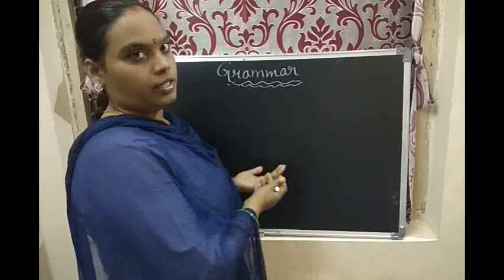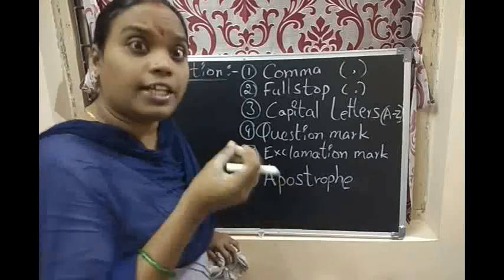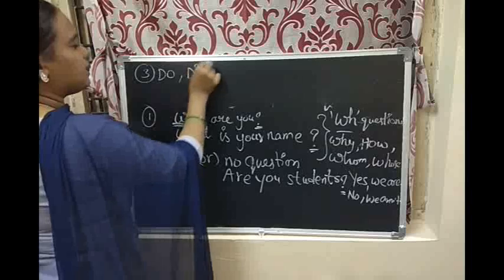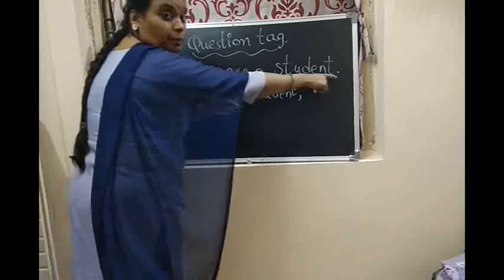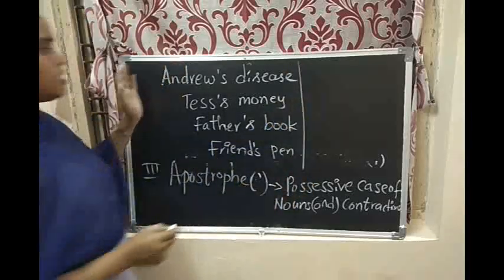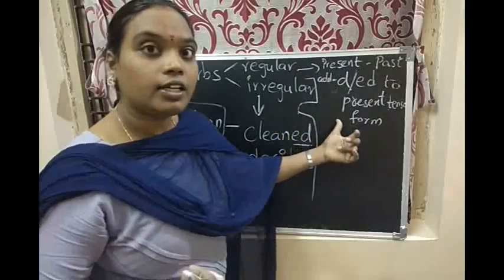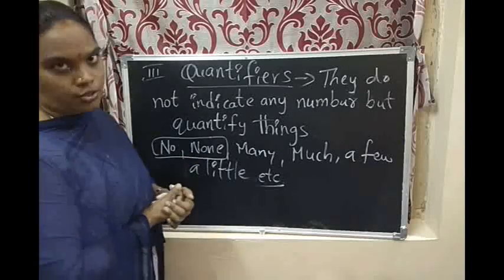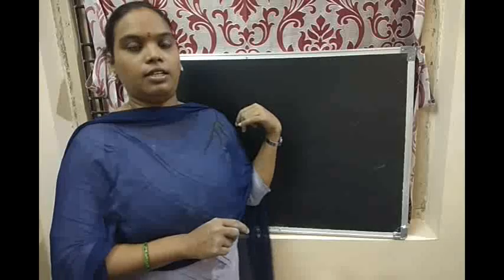PVN Online Teaching Classes ( VI Class)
Grammar Explanation